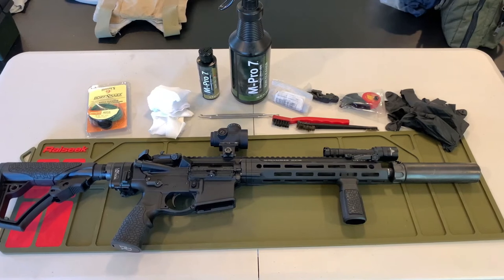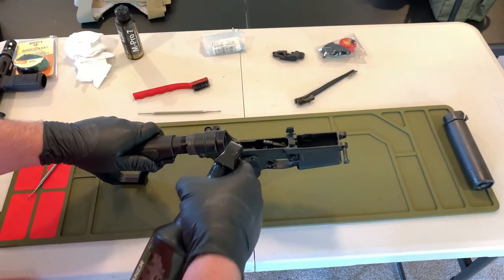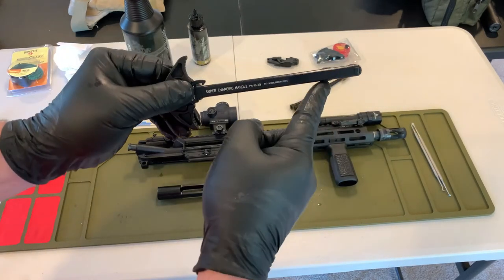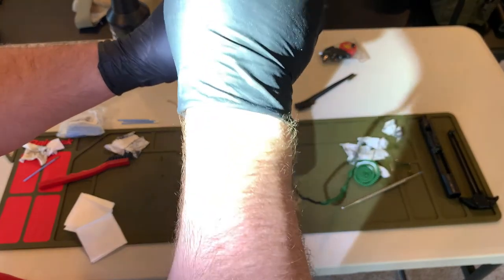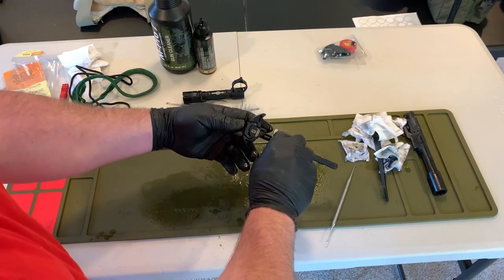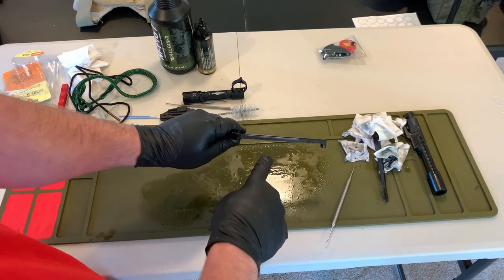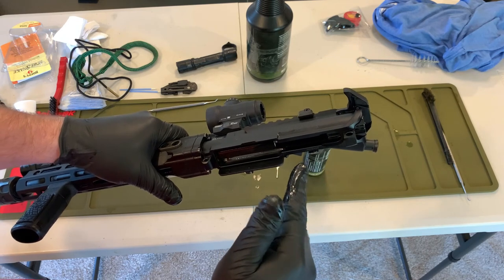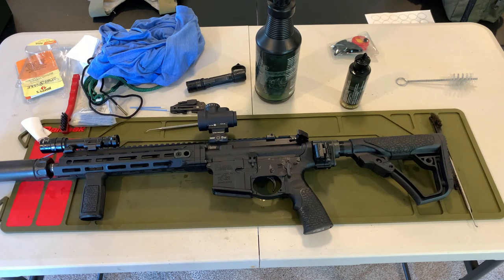Cleaning a Semi Auto Rifle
Step by step instructions for cleaning and maintenance of your AR-15 style rifle.

Table of Contents:
0:00 Introduction to Cleaning an AR-15 style rifle
1:09 Remove the Accessories
2:46 Folding Stock Adapters
3:29 Separating the Receivers
4:42 Cleaning the Lower Receiver
9:10 Separating the Upper, Bolt Carrier, and Charging Handle
10:12 Cleaning the Upper Receiver
20:09 Cleaning the Bolt Carrier Group
27:13 Assembling the Bolt Carrier Group
30:38 Assembling the Upper Receiver
33:04 Function Checks